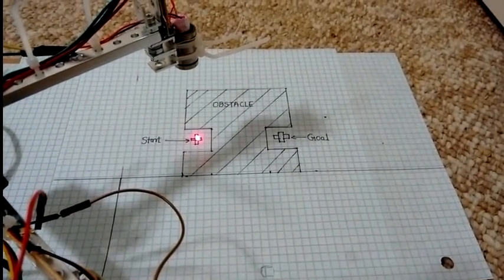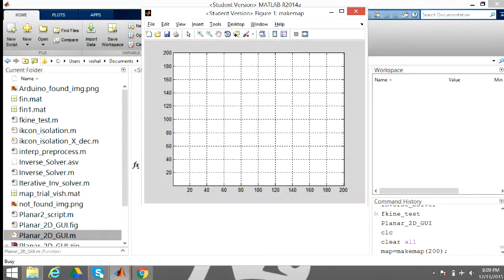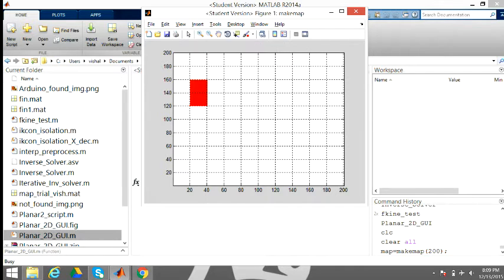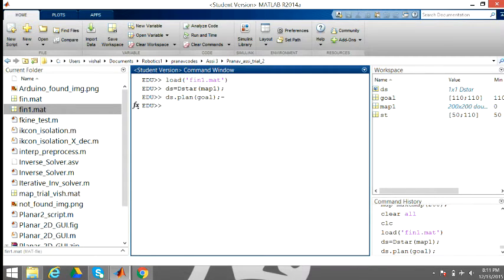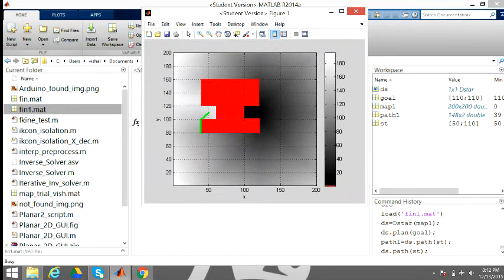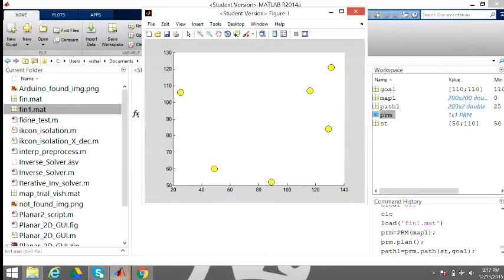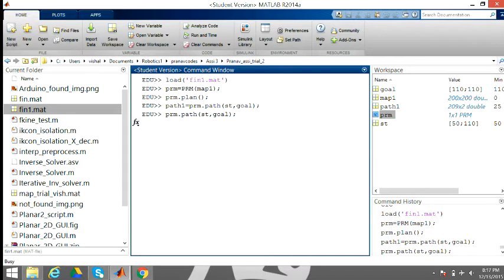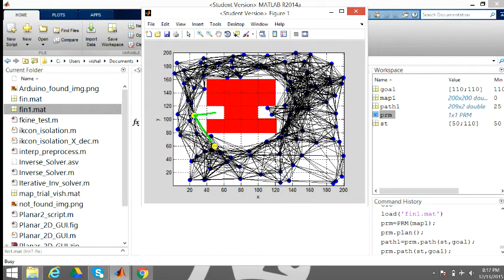Path planning for two link robot using PRM and Dstar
This project uses PRM and D-star algorithm to calculate the path for two link robot. This project uses MATLAB, arduino and Peter Corke's library.